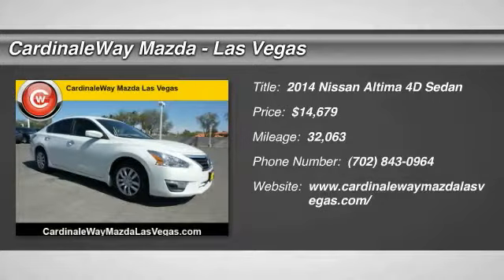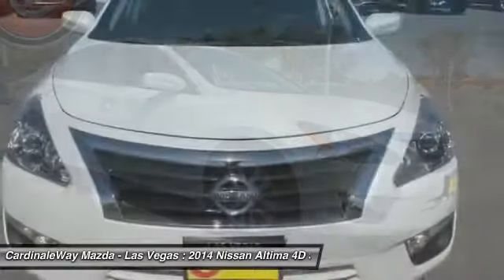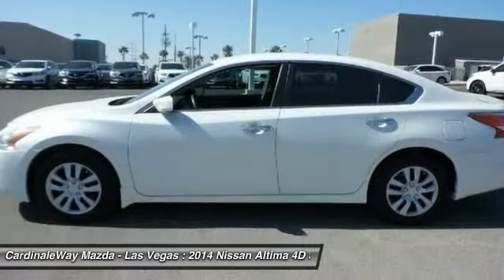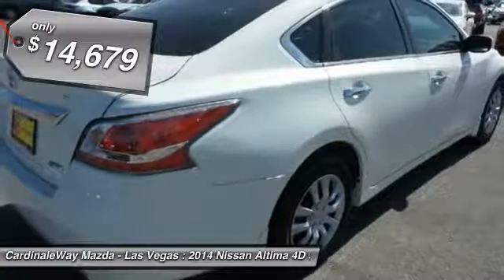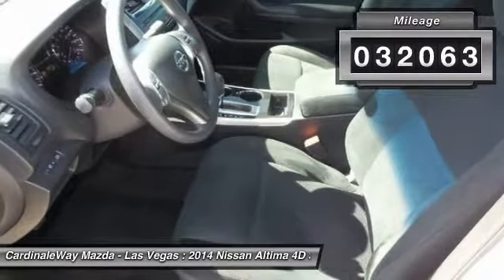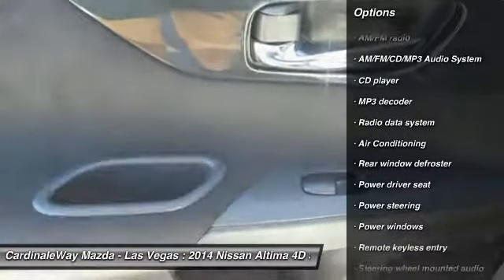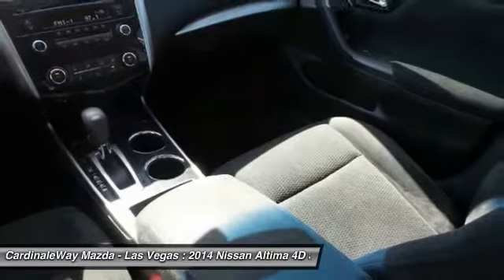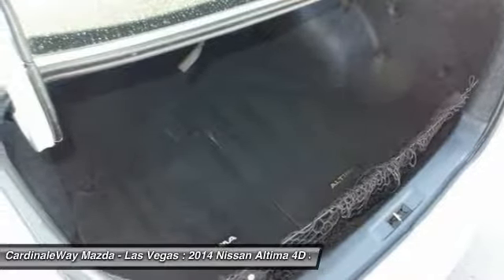2014 Nissan Altima CardinaleWay Mazda - Las Vegas U1263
2014 Nissan Altima 2.5 S

6950 West Sahara Ave.

CVT with Xtronic. So quiet inside, you can actually hear yourself think. Get carried away!   Are you interested in a truly fantastic car? Then take a look at this good-looking 2014 Nissan Altima. Great gas mileage with plenty of room! How do they do that?!